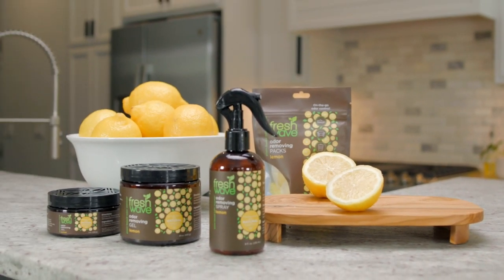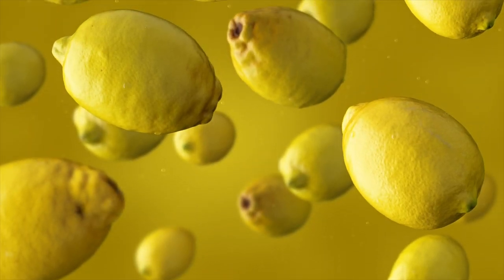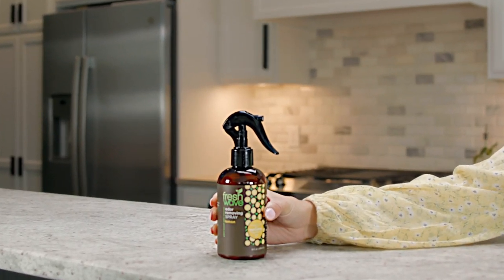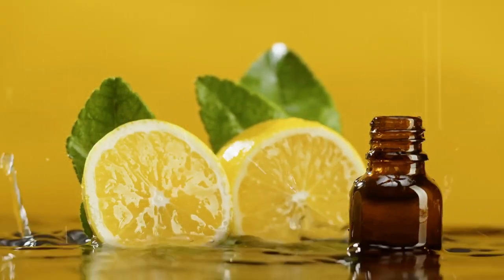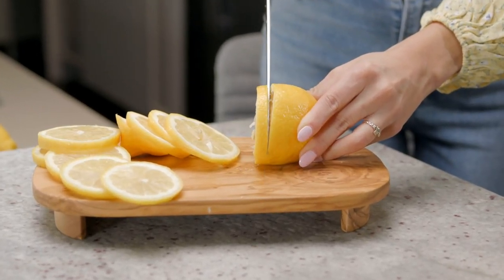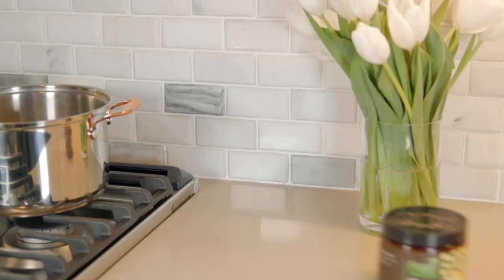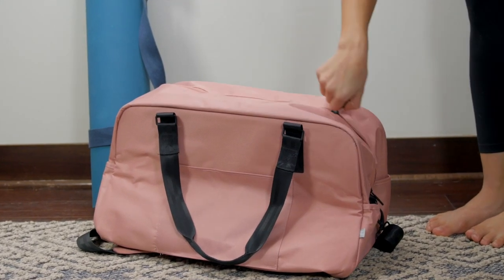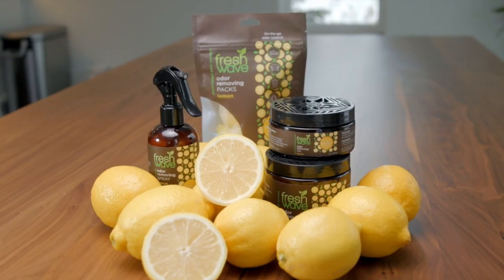A New Twist on Air Fresheners | Fresh Wave Lemon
Freshen up your kitchen and lighten up your life with this lemon-infused odor eliminator. The smell doesn’t hang around though, because Fresh Wave is packed with natural, active ingredients that get to work eliminating odors in the air. Use Fresh Wave Odor Removing Spray, Gel, and Packs in your kitchen, closet, bedroom, bathroom, basement, or any space in your life that needs a squeeze of lemony freshness.